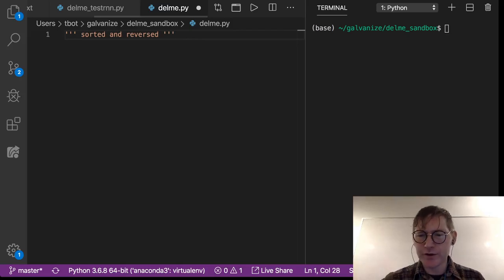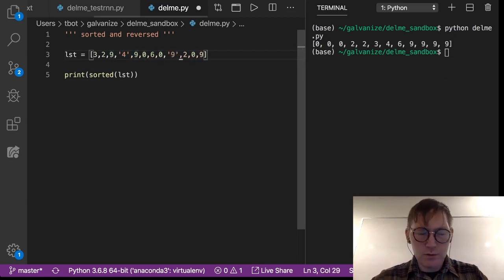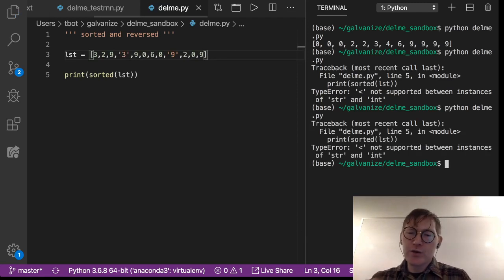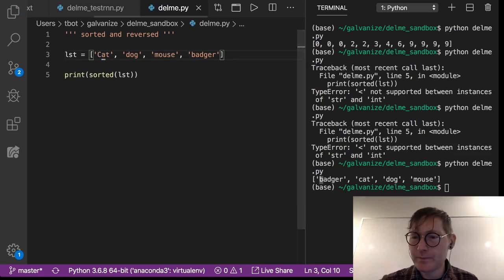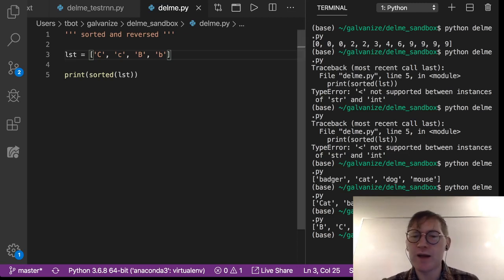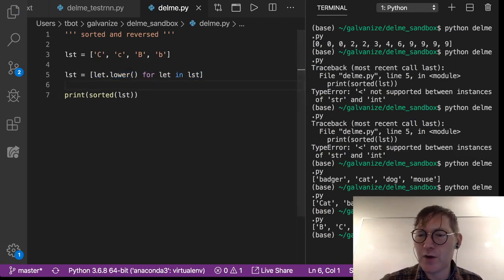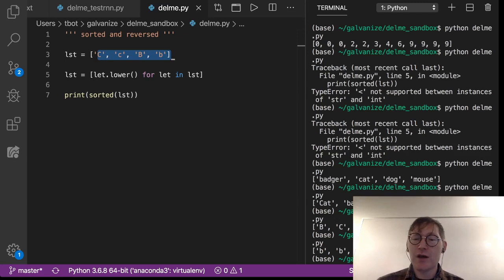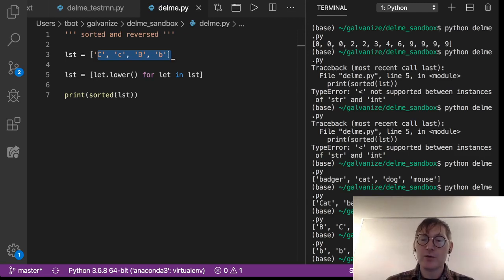List Functions and Methods sorted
These videos accompany the preparatory materials for the Galvanize Data Science Immersive. In this video, Tovio Roberts demonstrates the sorted() function.